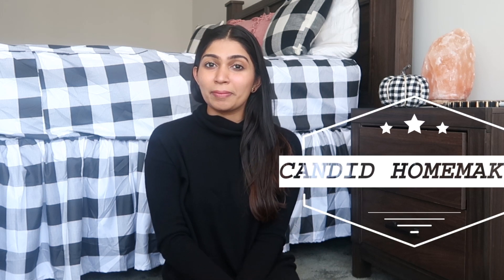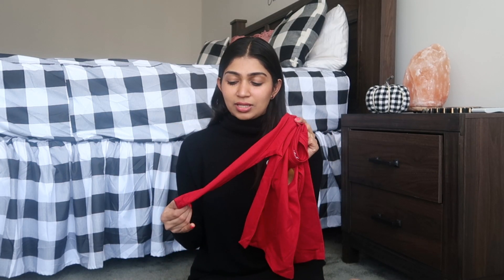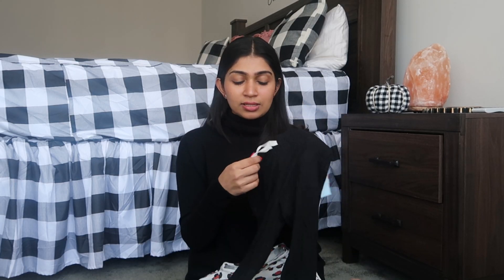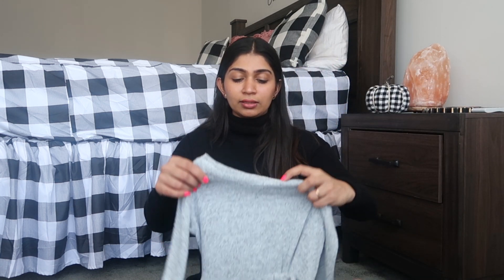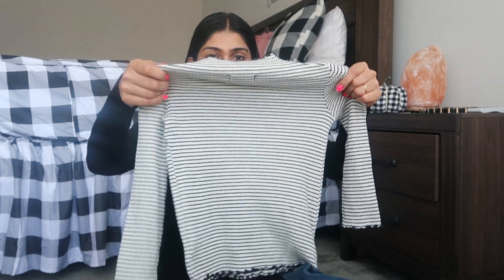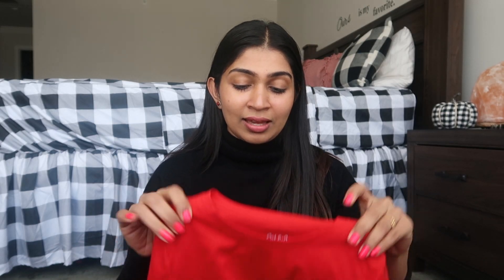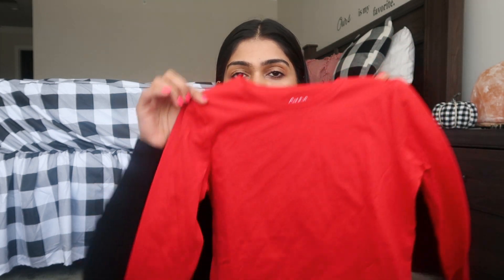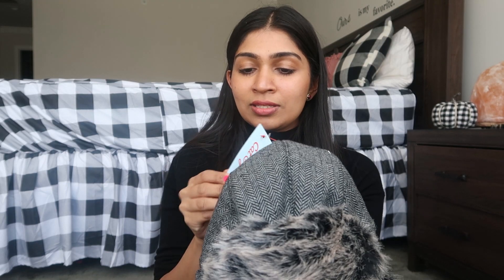WINTER HAUL | BUDGET FRIENDLY | CANDID HOMEMAKING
Winter Haul video is up. This is how we bought clothes for kids for the cold season. It is budget friendly too to shop at target and different ways to style kids clothes